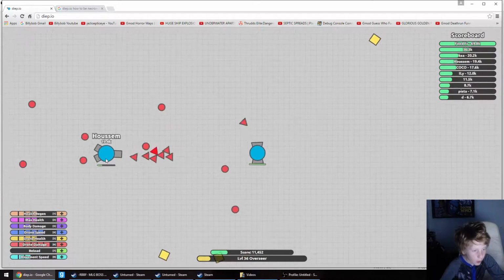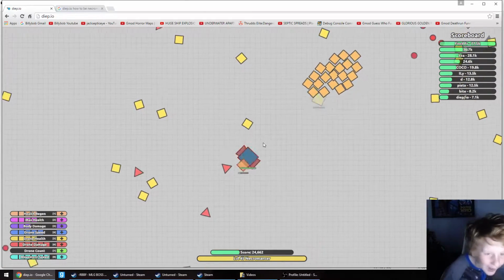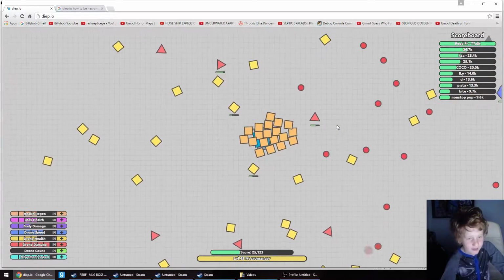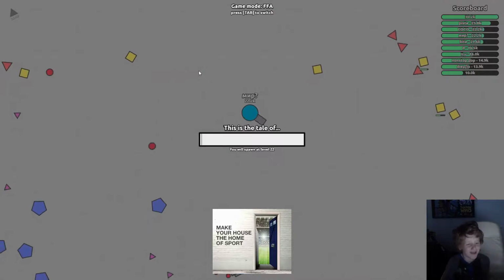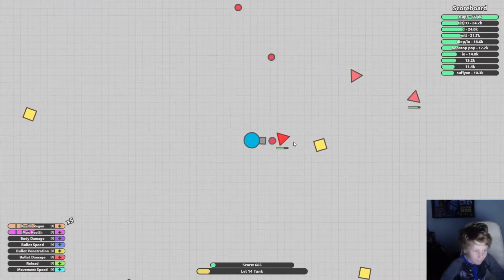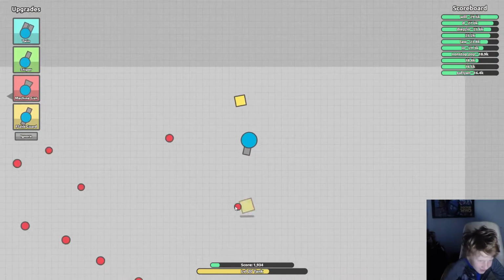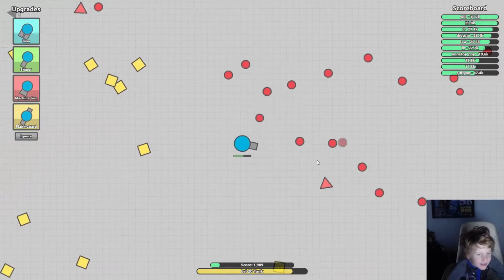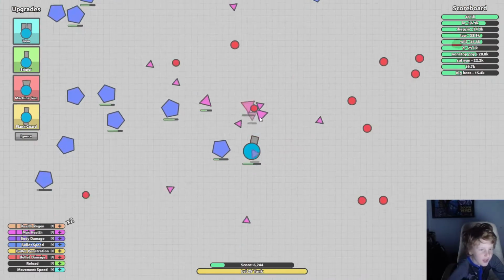diep io so much triangles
too much triangles noooooooooo